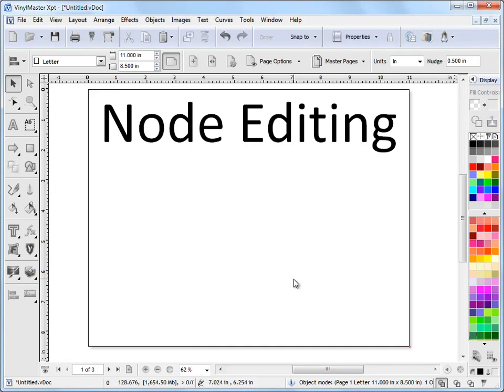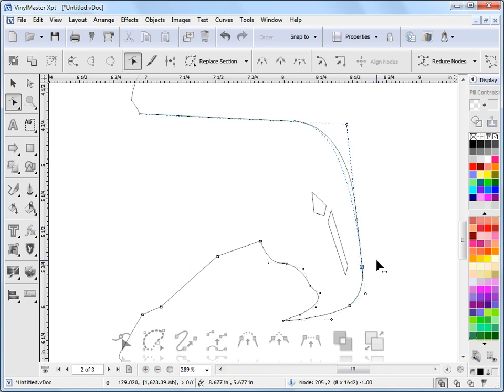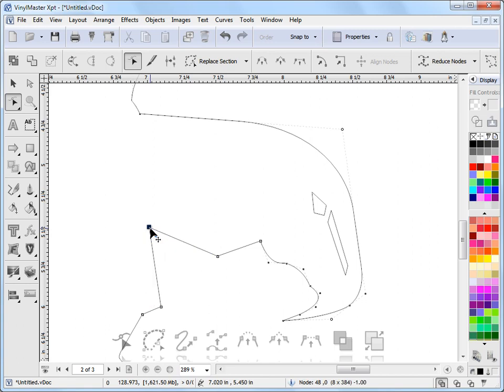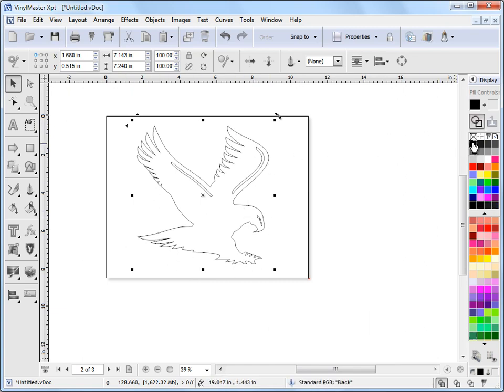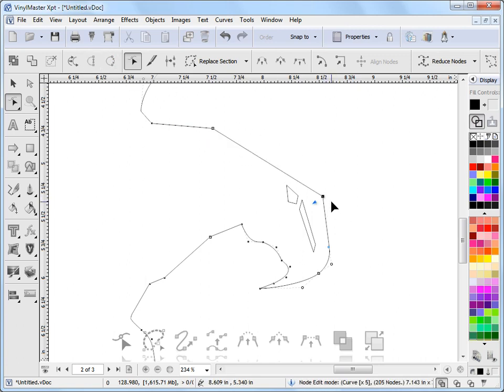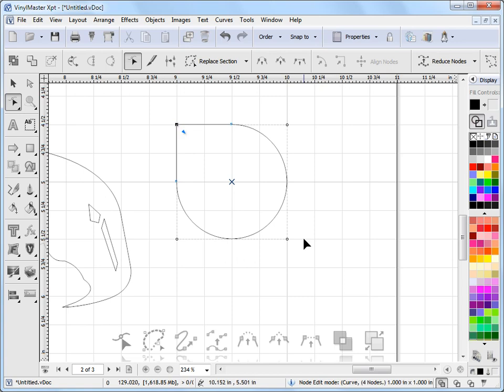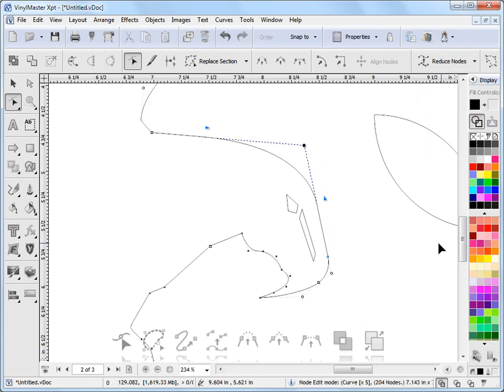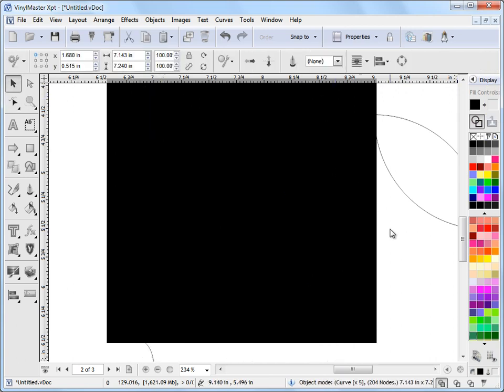Working with Nodes and Curves in VinylMaster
Where and how to work with and Create Curves in VinylMaster